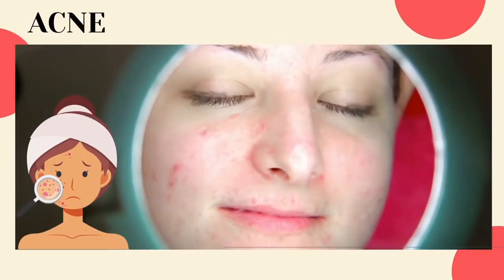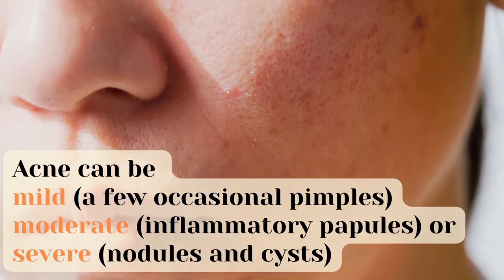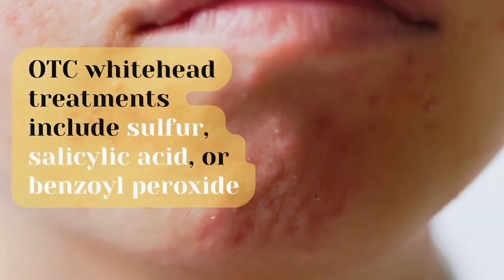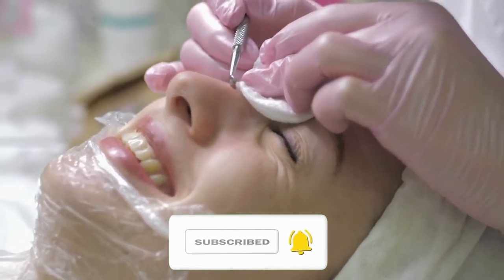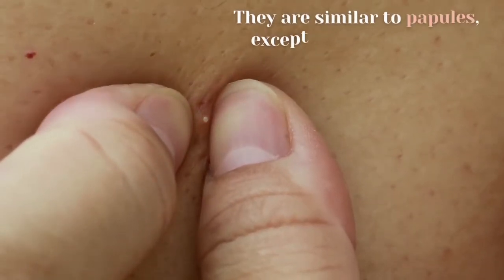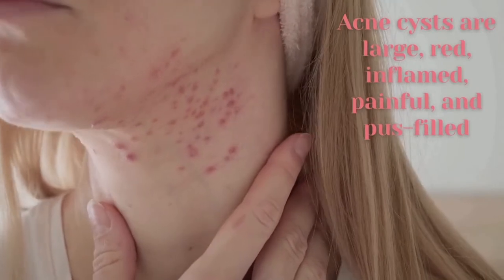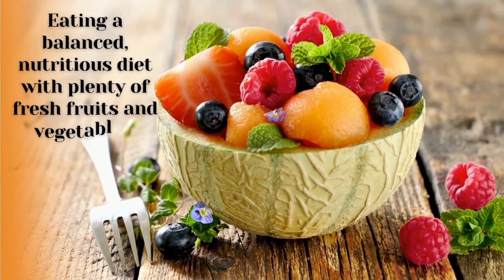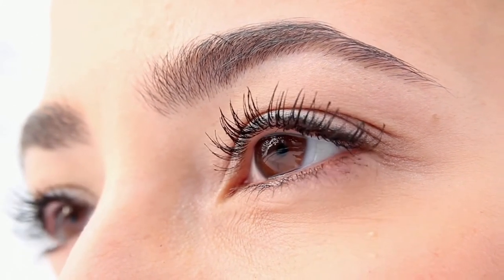Acne Types and Treatments | Which Drugs Should We Use?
Knowing the acne types help you to find the best treatment for it. Watch this video to find out what is the best acne treatment for you!

🟩 In almost all cases, acne and hidden acne happen because the pores in your skin are clogged. Clogged pores can happen when there is too much oil, bacteria, or skin cell production, or as a result of hormonal changes.
skin care routine for acne is washing your face at least daily with lukewarm water and a mild facial cleanser that you can buy over the counter.
1) Whiteheads
Whiteheads, also known as closed comedones, happen when pores are clogged all the way through. The length of the pore and the head of the pore are closed, creating a little white bump on the top of the skin.
2) Blackheads
They are known as open comedones because the head of the pore remains open, while the rest of the pore is clogged. Blackheads can be removed by squeezing, although that’s not recommended because it can cause scarring.
3) Papules
Papules are small red bumps that form when oil or excess skin cells block a pore and mix with bacteria on your skin called Cutibacterium acnes or C. acnes.
4) Pustules
Pustules are small, bulging bumps with a white center and red, inflamed skin surrounding them. They are usually found in clusters on the chest, face, or back. Pustules form when a blocked pore gets infected, but they can also be caused by hormonal changes in the body.
5) Nodules
Nodular acne consists of flesh-colored or red bumps that are deep under the skin’s surface. Nodular acne is usually a result of the C.
6) Cysts
Cystic acne is the most severe form of acne and is also the result of an infection deep within the skin. Acne cysts are large, red, inflamed, painful, and pus-filled.

⏰ Timestamps:
00:00 Intro
00:16 What is acne?
01:11 What are different types of acne?
02:32  Whiteheads
04:21 Blackheads
05:05 Papules
06:20 Pustules
07:18 Nodules
08:12 Cysts
09:39 Do certain foods cause acne?
10:21 What should I do while waiting to see a dermatologist?
11:21 Can acne be prevented?

👦Narrator:
Kiyan Feizollahi